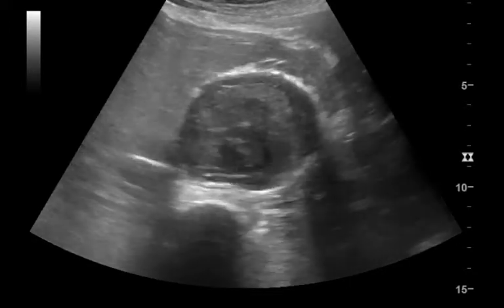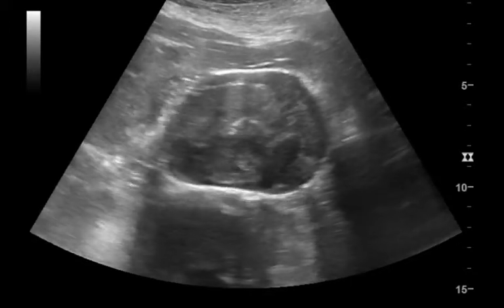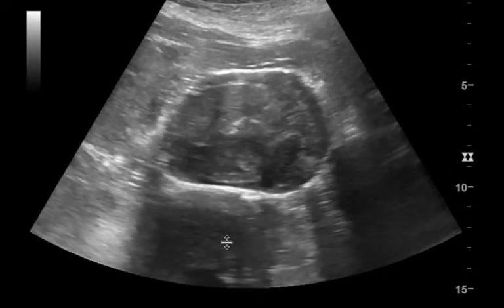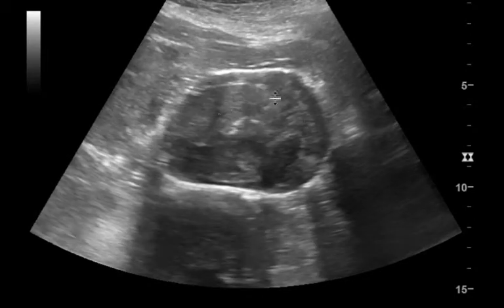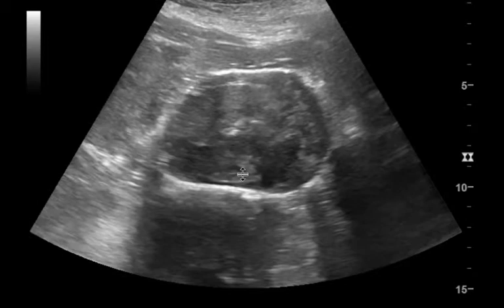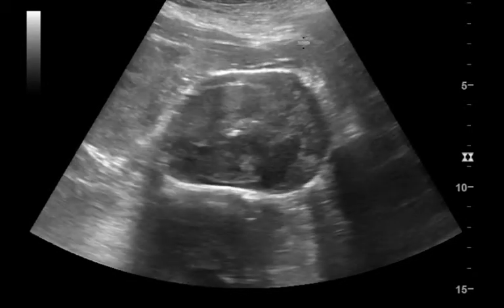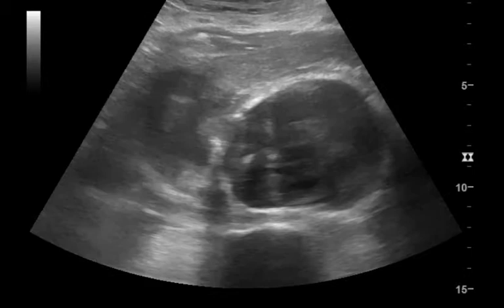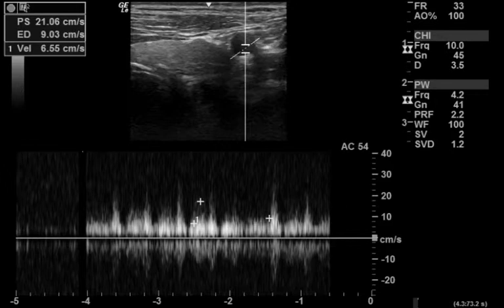Jefferson case of the month - May